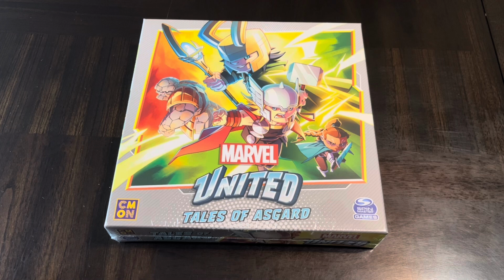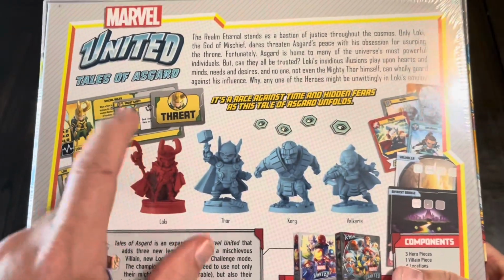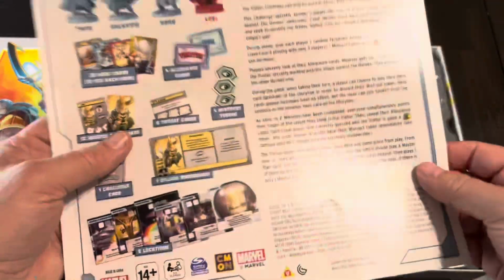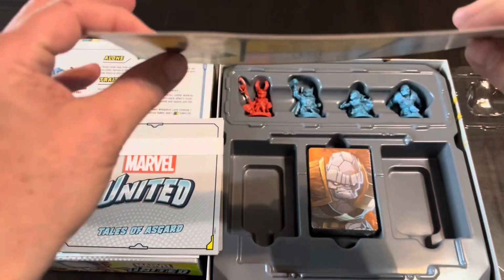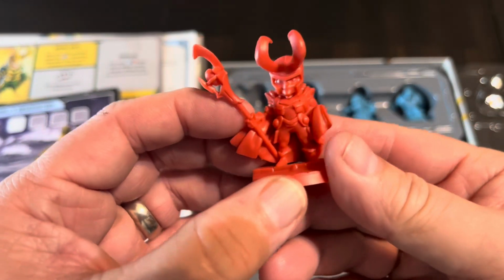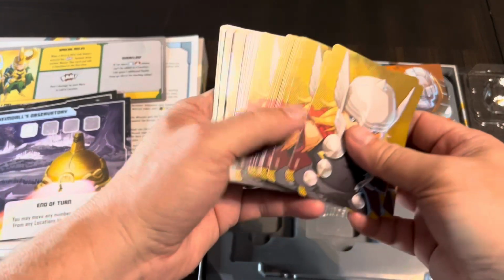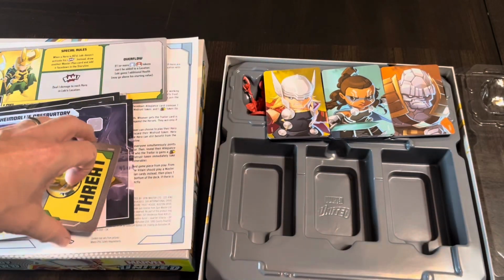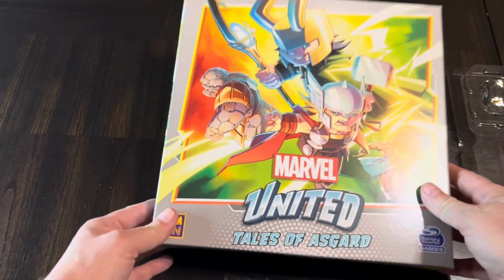Marvel United: Tales of Asgard (CMON) - Unbox & My First Look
The Realm Eternal stands as a bastion of justice throughout the cosmos. Only Loki, the God of Mischief, dares threaten Asgard’s peace in his obsession with usurping the throne. Loki’s minions, all traitors and henchman mired in his tricks and illusions, work both secretly and openly to execute his master plan. It’s up to Thor, Valkyrie, and Korg to untangle the web of intrigue and bring Loki to justice. Trouble is, even knowing Loki’s ultimate goal, one can never be certain what traps the Trickster God has laid for the Heroes pledged to thwart his rightful rule.

Fortunately, the trio are not without their allies, Asgard being home to many of the universe’s most powerful individuals. But, can they all be trusted? Loki’s insidious illusions play upon hearts and minds, needs and desires, and no one, not even the Mighty Thor himself can wholly guard against his influence. Why, even one of the renowned trio might be unwittingly in Loki’s employ!

It’s a race against time and hidden fears as this Tale of Asgard unfolds.